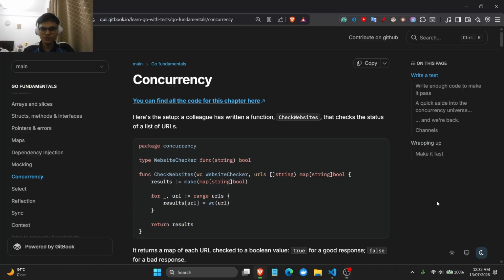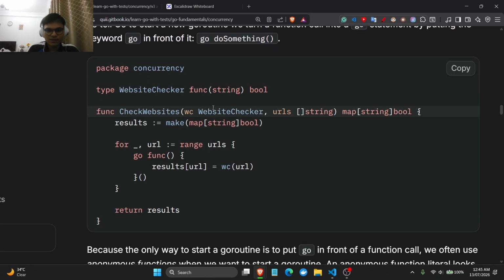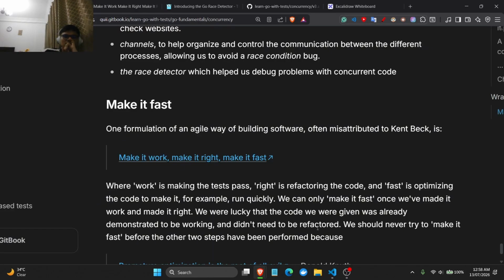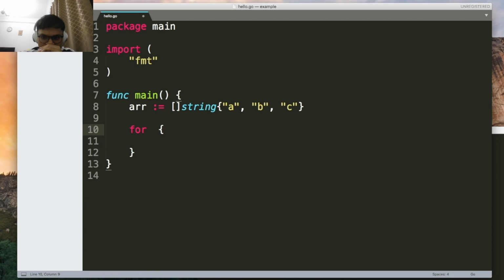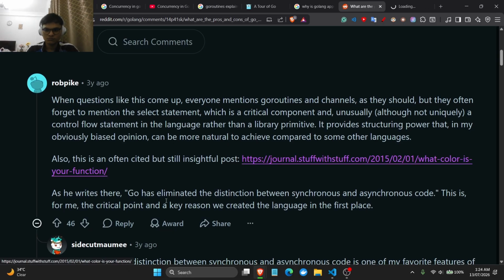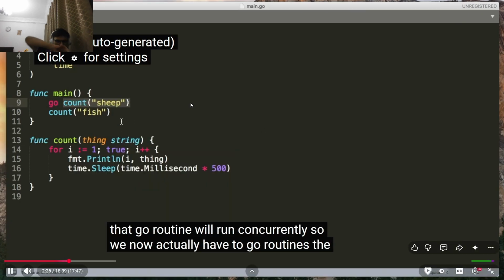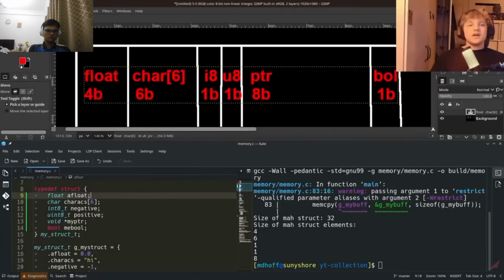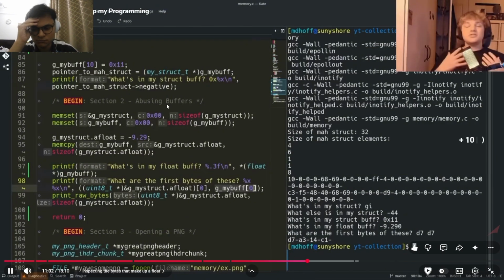Learning Concurrency by "Learn Go with Tests" and Everything is Just Bytes ( Go, C )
This is another video in my quest to learn Go. Once again, I am using the banger resource Learn Go with Tests. This time, we learned about concurrency, covering goroutines and channels. I understood them to some extent, but we will definitely revisit them in the future. After that, I started learning how you can interact with the underlying bytes of a struct in C. Learning and writing C code makes me feel way smarter than I actually am, so I will keep doing it.